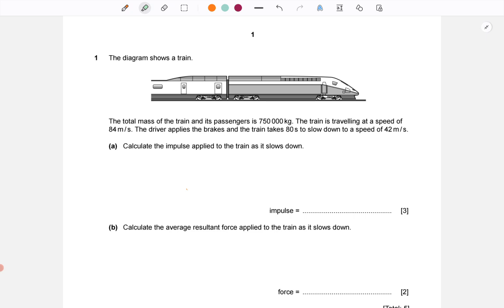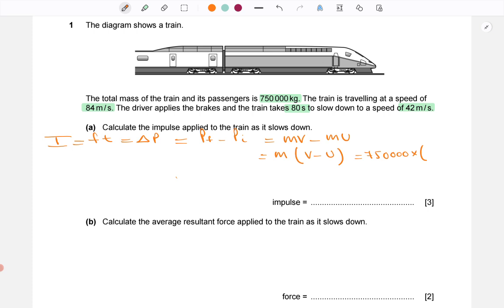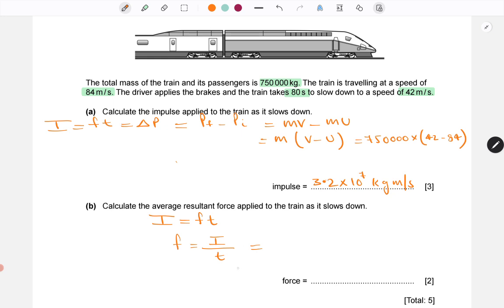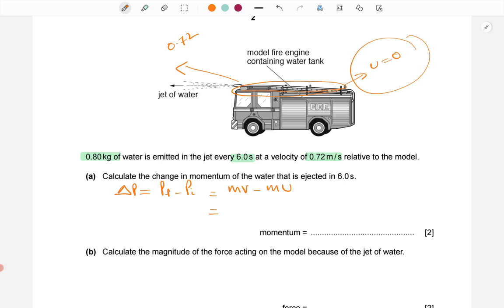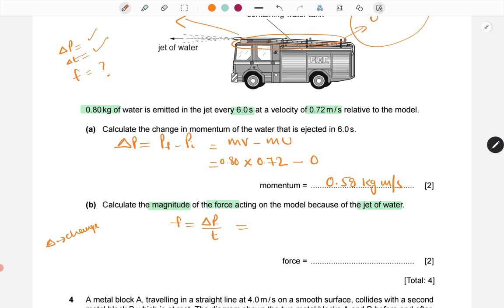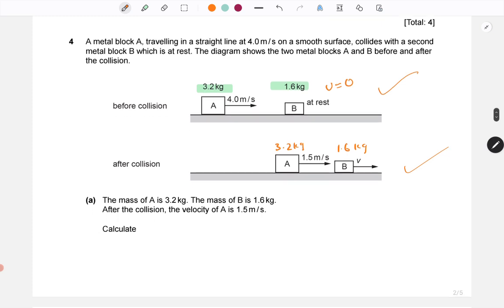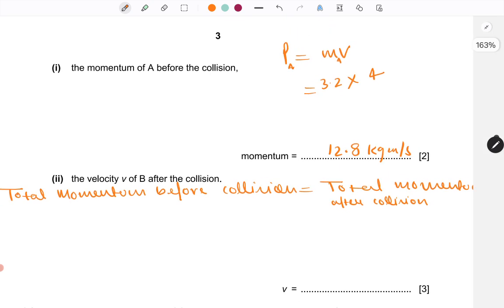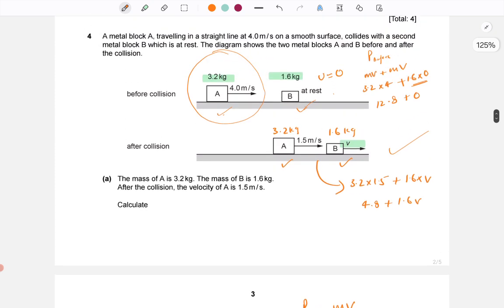"Momentum Numericals: Solving Problems on Momentum, Impulse & Conservation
"Learn how to solve numericals on momentum, impulse, and the law of conservation of momentum in this comprehensive physics tutorial. In this video, we explain key concepts like momentum (p = mv), the relationship between force and impulse (FΔt = mΔv), and how to apply these to real-world problems. Perfect for students preparing for their physics exams (Years 10–13) or anyone looking to master these essential physics concepts. Watch now to build your problem-solving skills